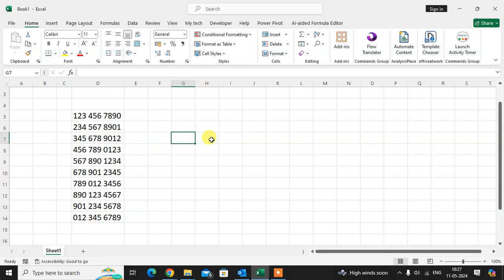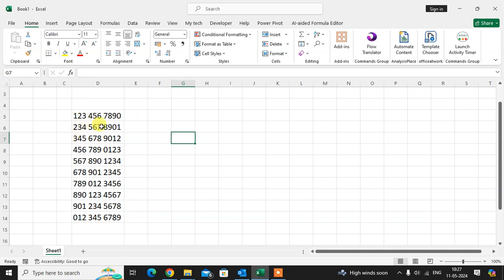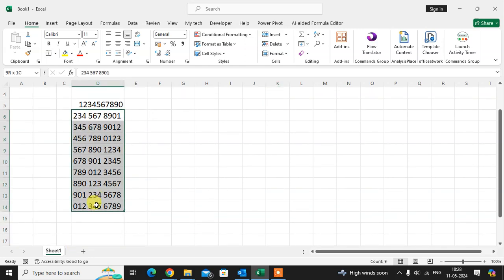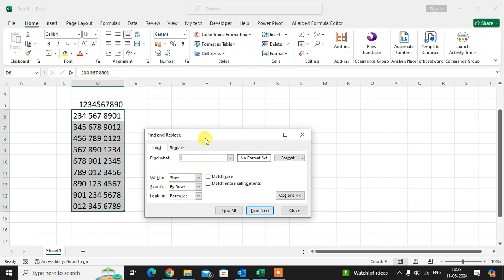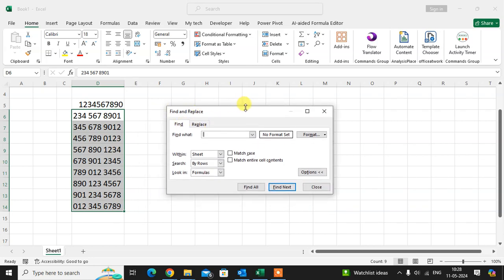How To Remove Unnecessary Space In Excel Sheet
How To Remove Unnecessary Space In Excel Sheet ( Unique Trick )  In this video, we will learn how to remove unnecessary spaces in an Excel sheet. I will show you the traditional method of double-clicking a number and using backspace to delete spaces, as well as a quicker shortcut.

By selecting the full data and using the Find and Replace feature, you can replace spaces with nothing to clean up your Excel sheet efficiently. Thank you so much!